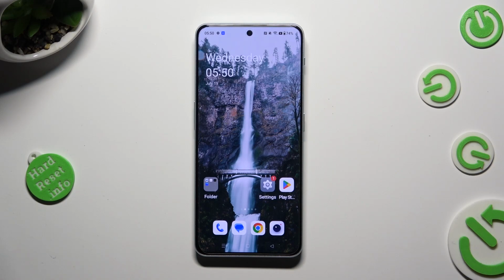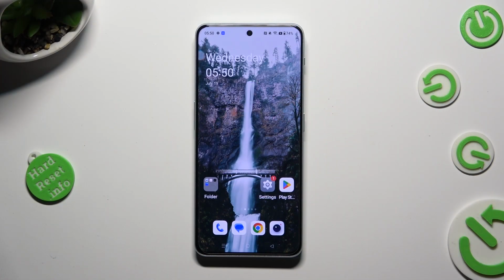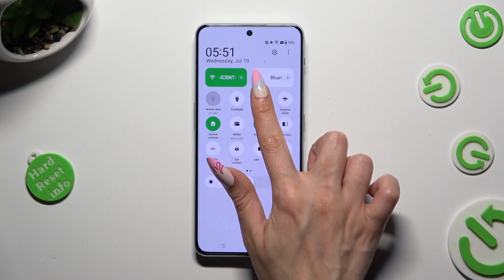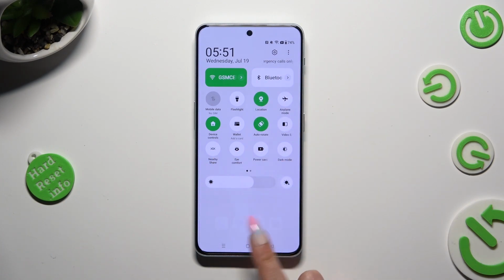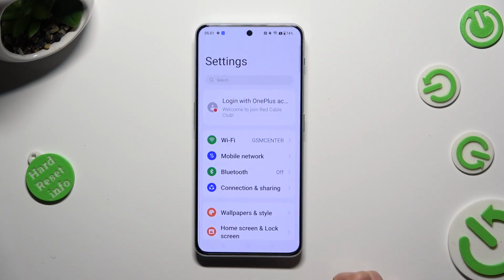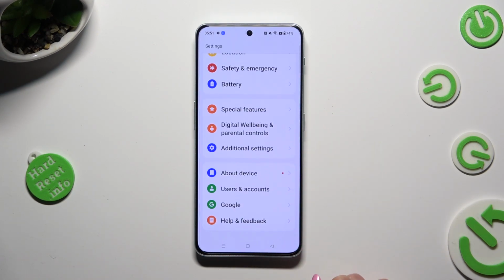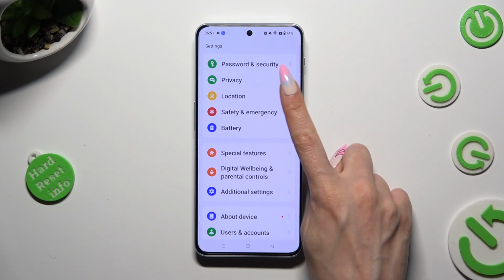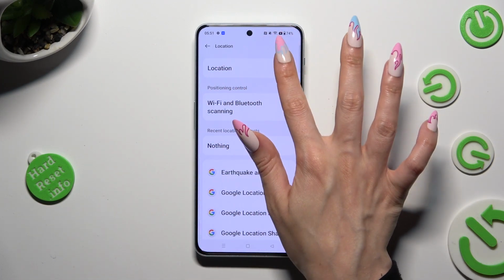How to Turn On / Off the Location on OnePlus Nord 3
Find out more about OnePlus Nord 3:
Greetings to all. Today, we would like to present how to turn the location feature on or off on your OnePlus Nord 3. We will demonstrate how to manage your device's location settings using either the navigation panel or the settings. Thank you for sticking around with us, and we genuinely hope you find this tutorial useful. If you want to know more about your OnePlus Nord 3, visit our YouTube channel.

How to enable the location in OnePlus Nord 3? How to locate the location icon in the control panel of the OnePlus Nord 3? How to switch off the location in OnePlus Nord 3?